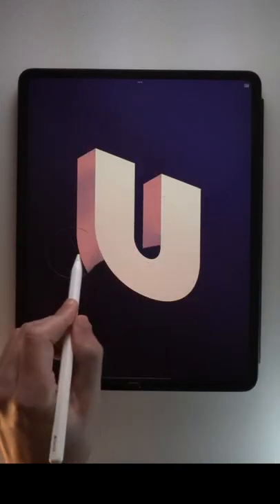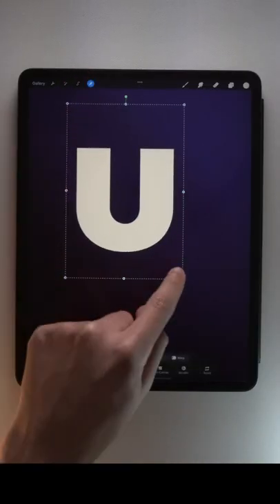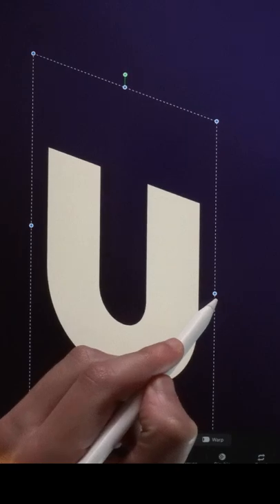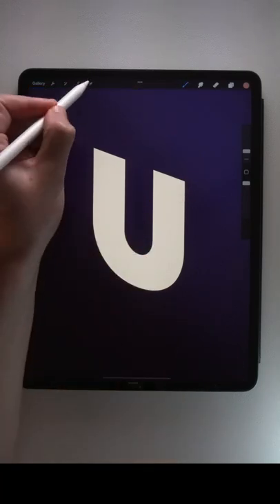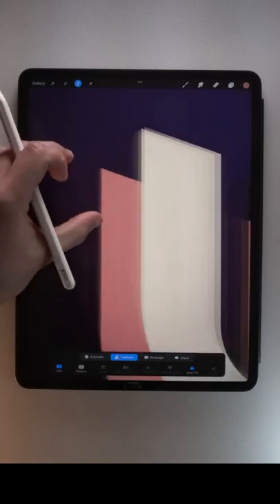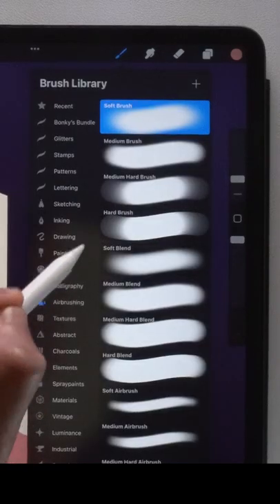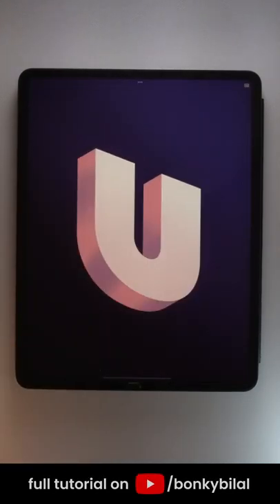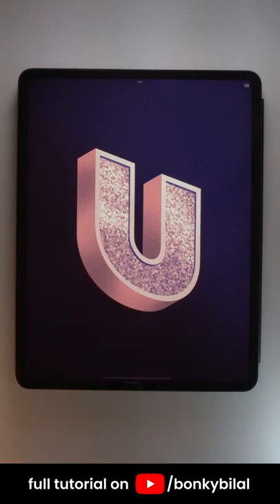How to create 3D letters in Procreate.